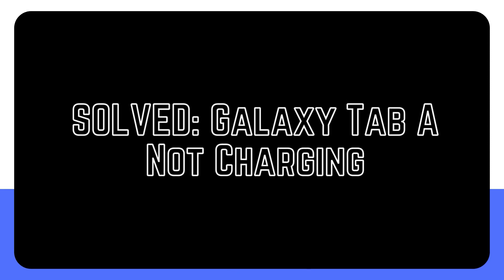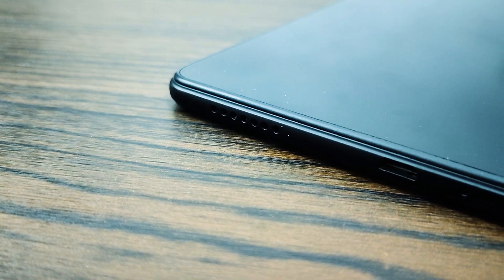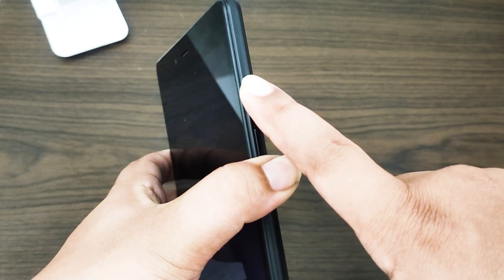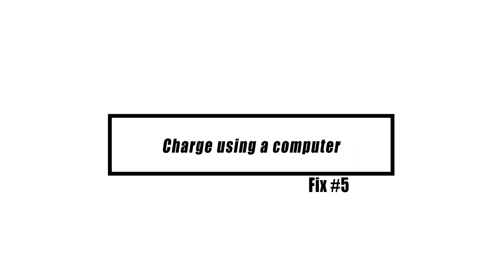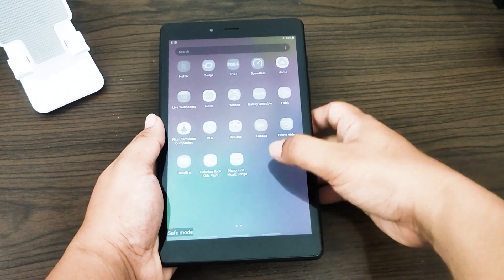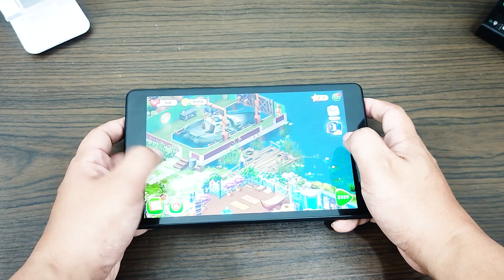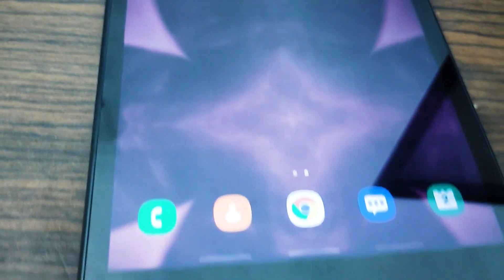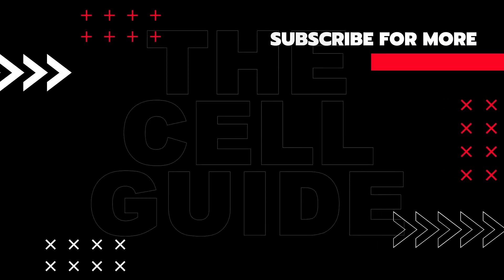SOLVED: Galaxy Tab A Not Charging [Proven Solutions]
Is your Samsung tablet not charging properly? If your Galaxy Tab A won't charge, check out this video to fix it. A lot of variables must be taken into account if your Galaxy Tab A won't charge. Find out how to repair the issue and what measures you should take.